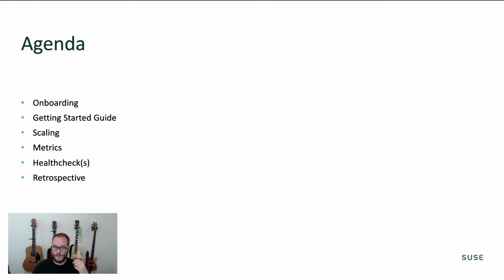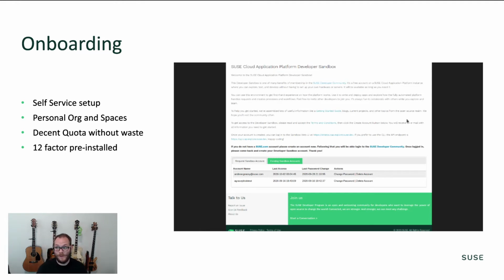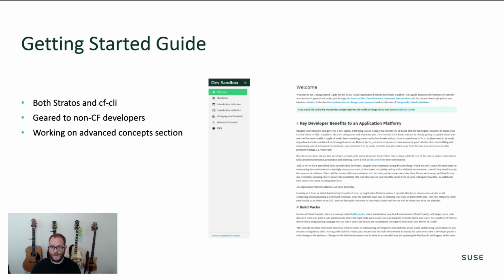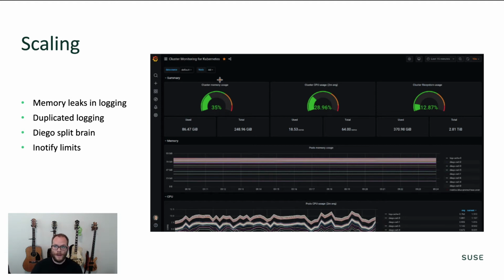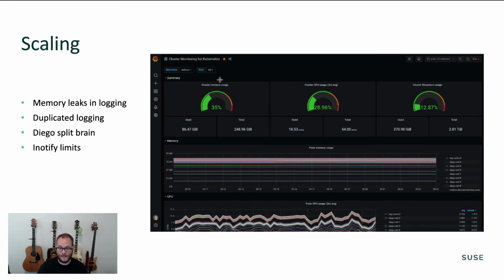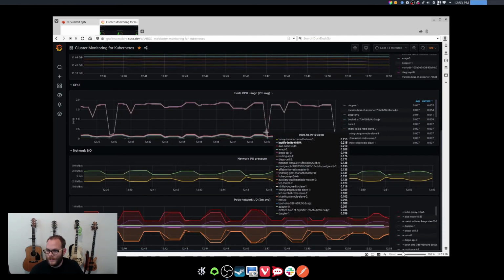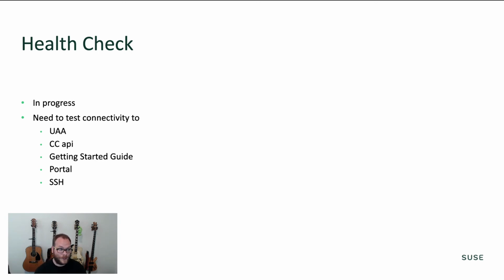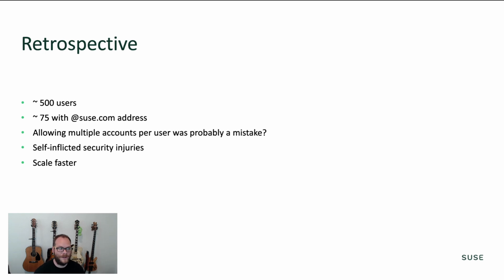Running a Publicly Available Developer Sandbox - Andrew Gracey, SUSE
So, you've built your platform, what next? How do you get users onboarded? How do you make sure everything works externally? How do you stop problems before they occur? In running the SUSE Developer Sandbox, we've learned a lot about the rough edges of Cloud Foundry and have found some nice ways to smooth them out. Join me for a talk about the lessons we've learned in the last 6 months and 500 users!